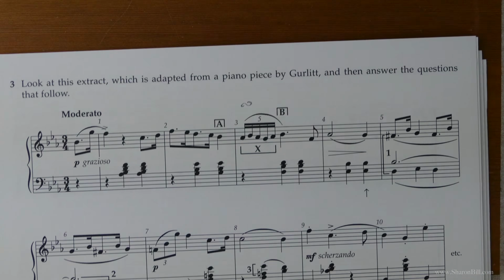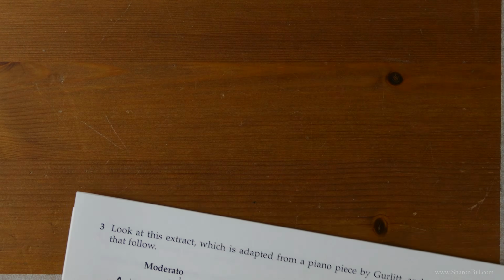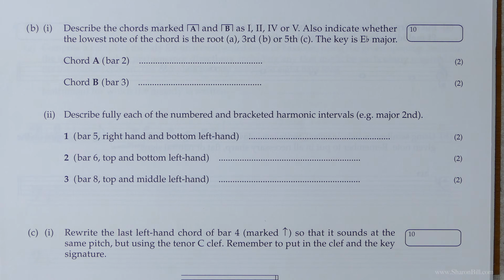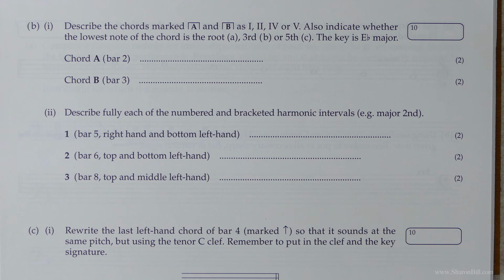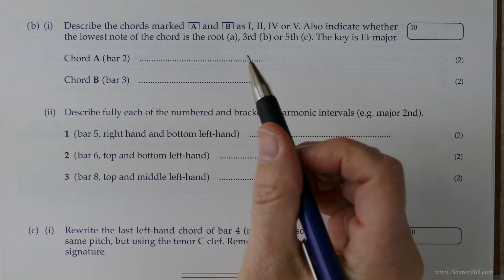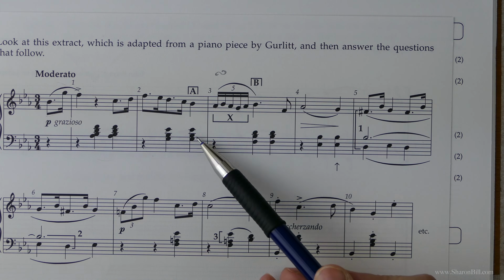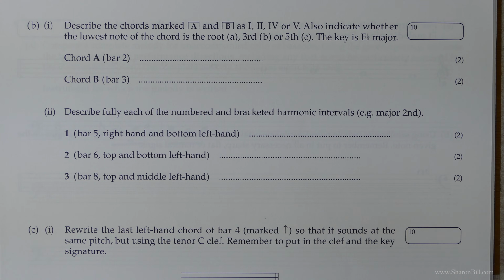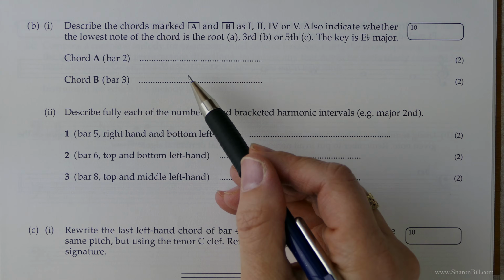ABRSM Music Theory Grade 5 Past Paper 2014 C Part 2 with Sharon Bill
Welcome to my Music Theory Tutorials. In this music theory lesson I work through the second section of ABRSM Grade 5 Past Paper C, 2014. I continue to explain how to thoroughly read and answer each question, showing you how to achieve top marks in your ABRSM Music Theory Exam.